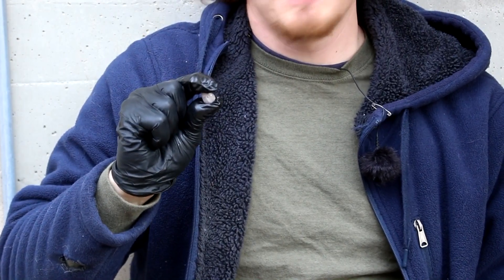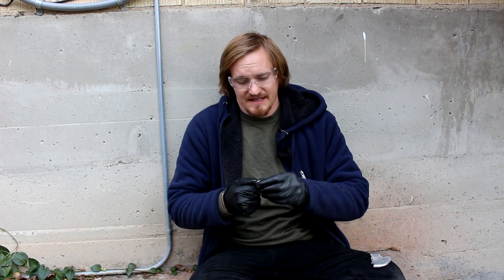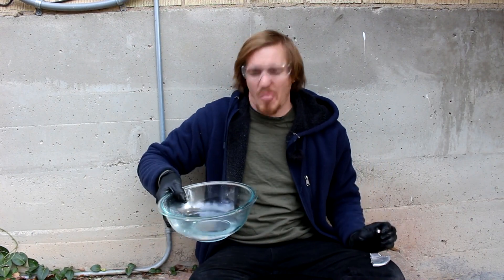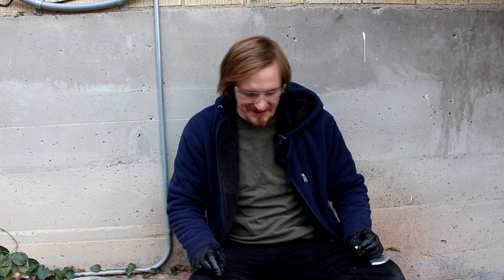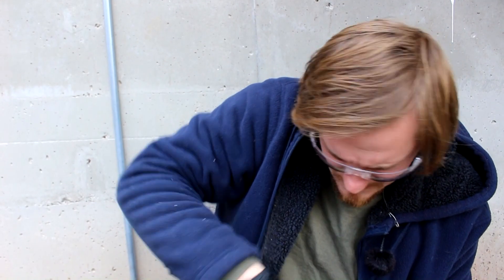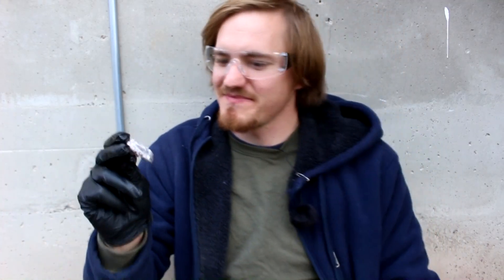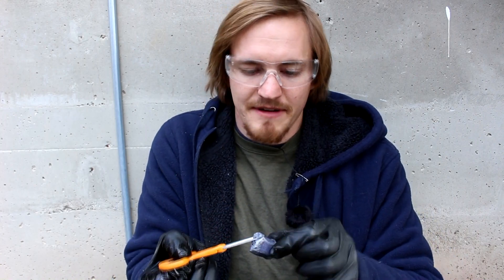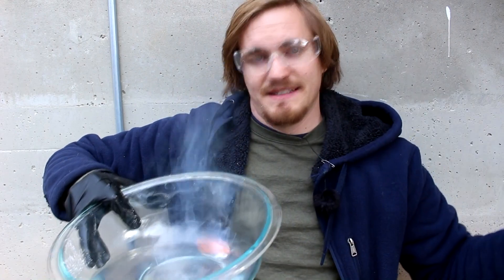Biting Sodium Metal?!?!